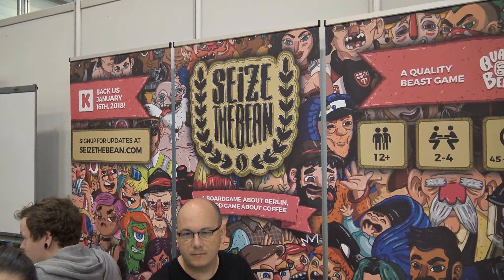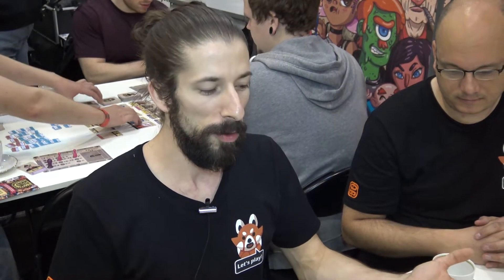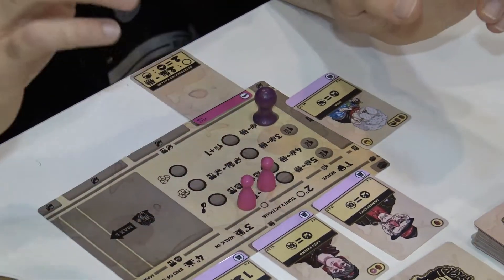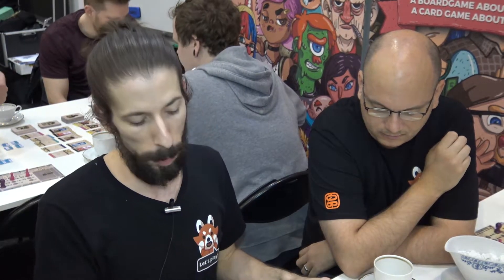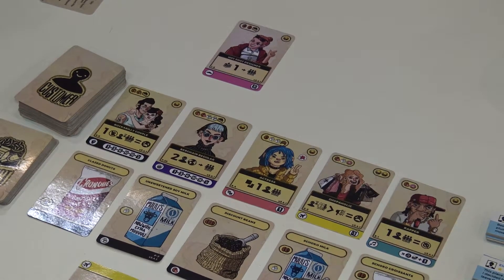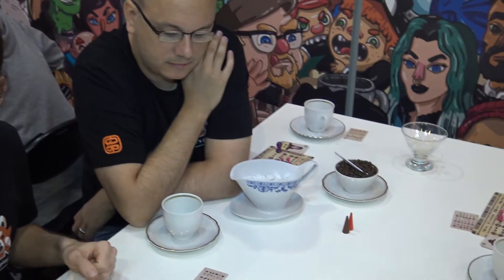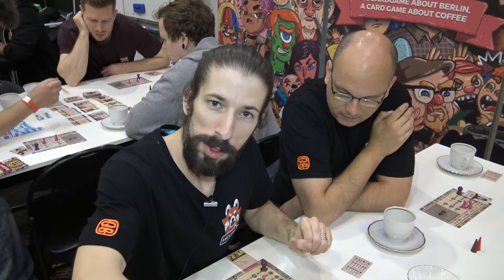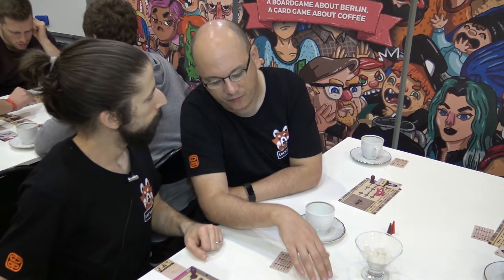Essen Spiel 17 Preview - Seize the Bean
This video was shot in Essen and thus the noise level is very high. I'm sorry if the quality of the audio isn't the best

Designer: Andy Couch, Dylan Howard Cromwell
Quality Beast